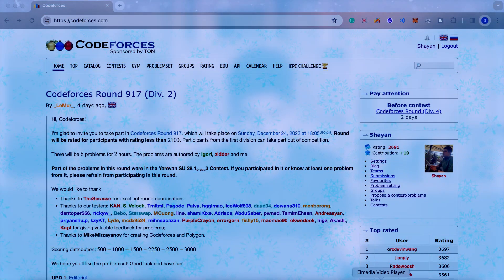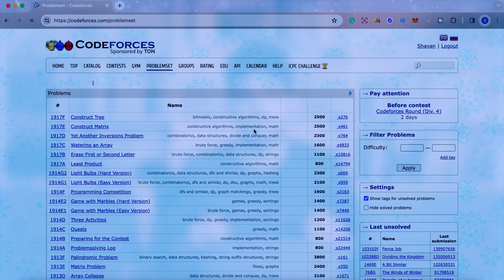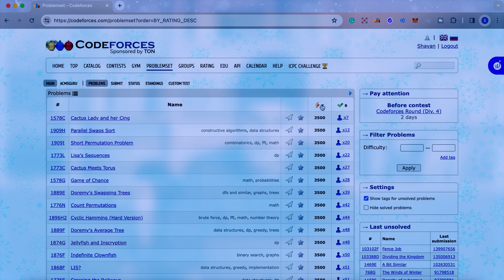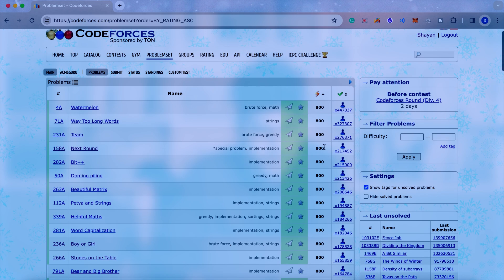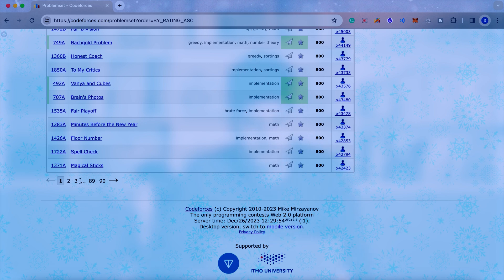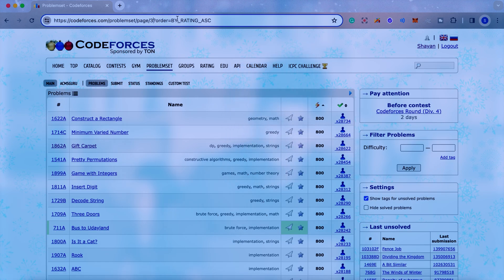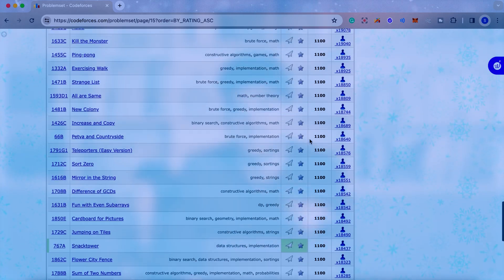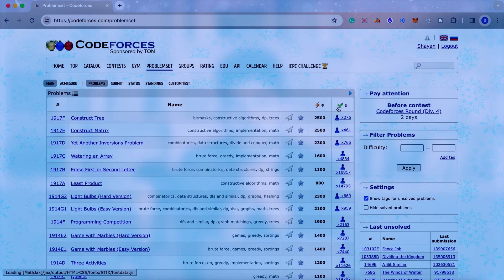Instead, Do These! If you want to get out of Newbie...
This is what I always tell my students to do when they start CP.

At the beginning, when you want to get out of Newbie in Codeforces, you should do these things to improve.

0:00 Intro
0:09 Tip 1
1:07  Tip 2
1:45  Tip 3
2:15 Tip 4
3:06  Tip 5
4:27 Ask questions and share feedback